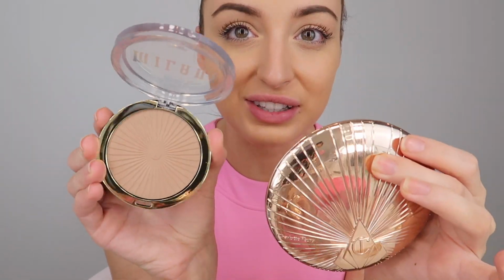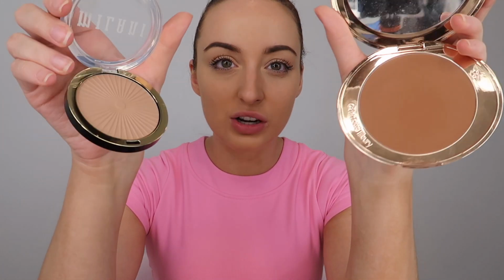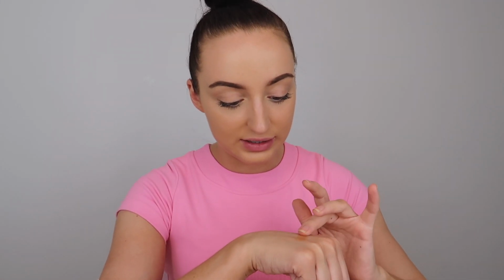Charlotte Tilbury Airbrush Bronzer vs. Milani Silky Matte Bronzing Powder | Drugstore vs. High End!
Charlotte Tilbury Airbrush Bronzer vs. Milani Silky Matte Bronzing Powder | Drugstore vs. High End Makeup Review!

Hey loves! In today's video I decided to do something really exciting! I compared the Charlotte Tilbury Airbrush Bronzer and the Milani Silky Matte Bronzing Powder! Charlotte Tilbury was $55, and Milani on the other side of my face was $10. Can the Silky Matte work as a dupe for the Airbrush Bronzer? I am having so much fun finding dupes for expensive makeup products for you all, so I hope you loved this one!

PRODUCTS MENTIONED:

$55 (shade 3 Tan)

$9.99 (shade Sunkissed)